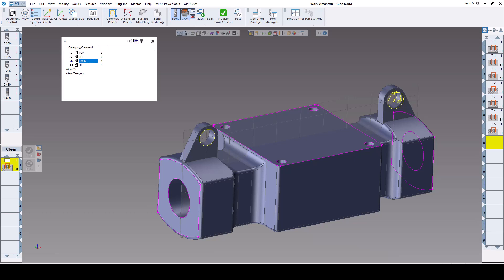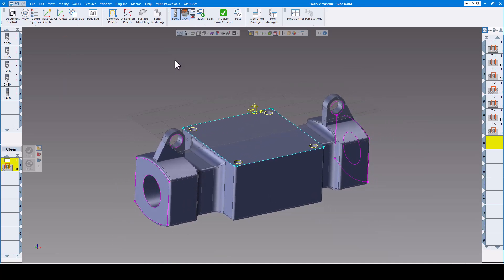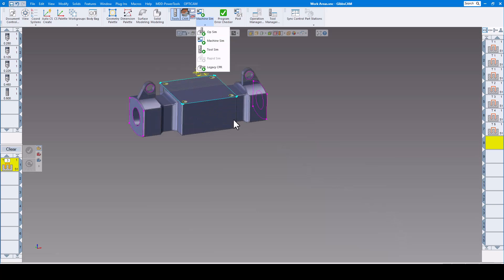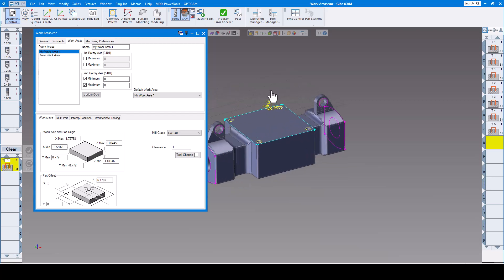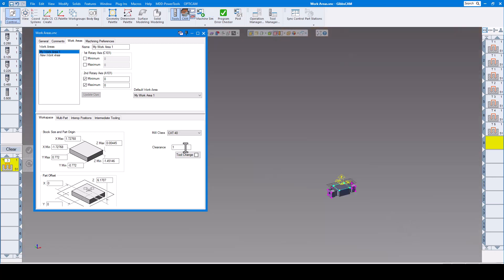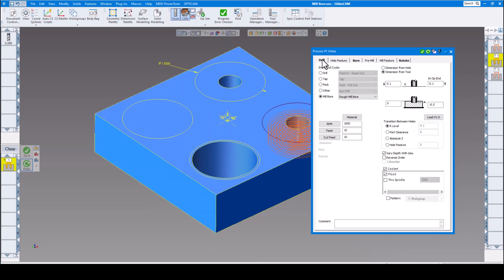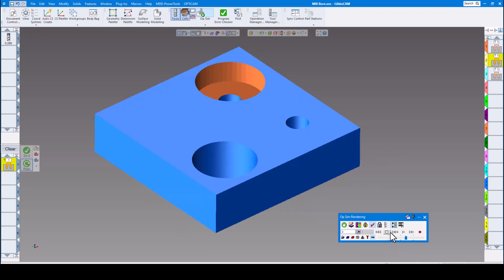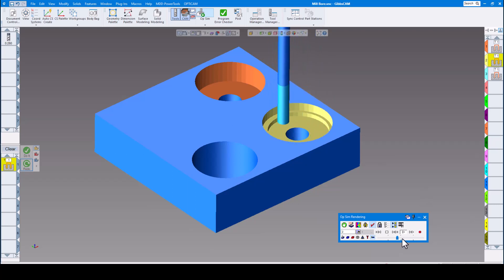GibbsCAM v2023 Enhancements 5-8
Demonstrations on how to use the new GibbsCAM v2023 Enhancements
5-8.